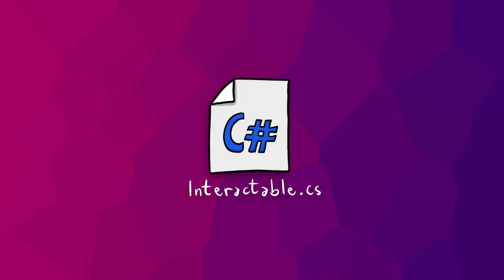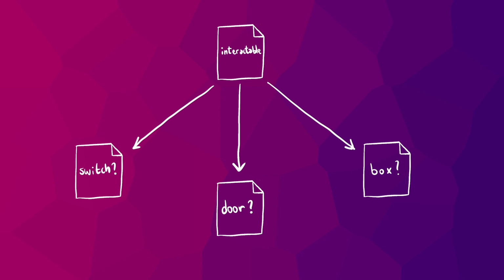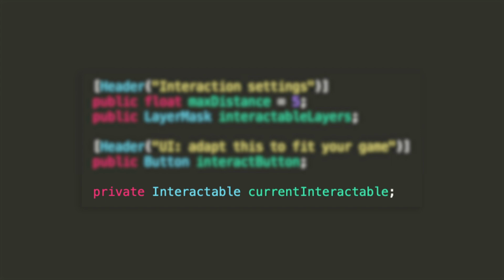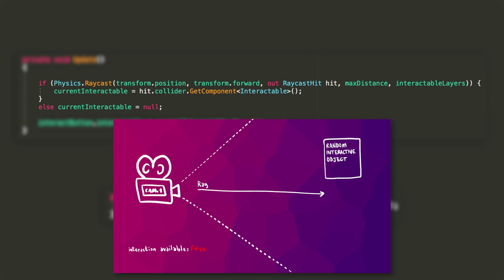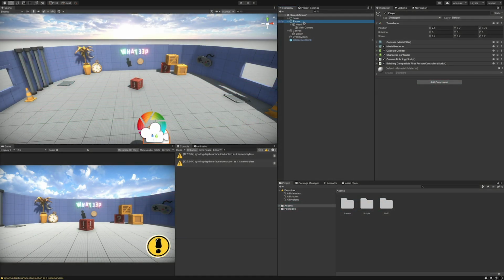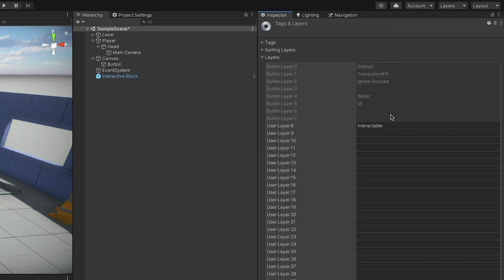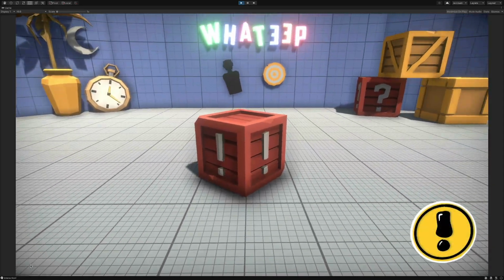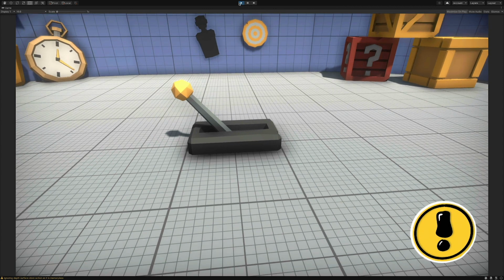Interacting with Other Objects in First Person – Unity MOBILE FPS Game Tutorial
Hello everybody, this week's tutorial covers – from a beginner stand point – how to implement interaction between the player and the scene in you first person game (in Unity). I hope you like it, see ya!

In this video:
0:00 Preview
0:07 Intro
0:45 Explanation
1:48 Coding (Part 1)
2:15 Coding (Part 2)
4:13 Editor Setup
5:21 Final Result (Demo)
5:51 Bonus Content
6:17 Outro